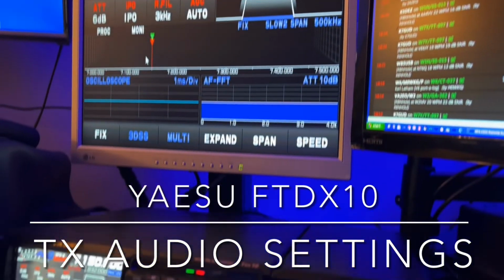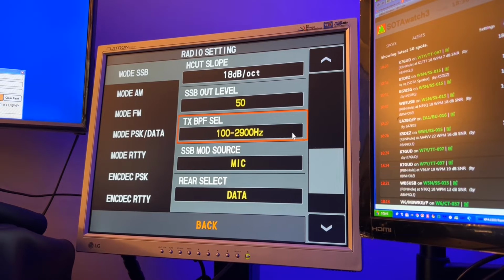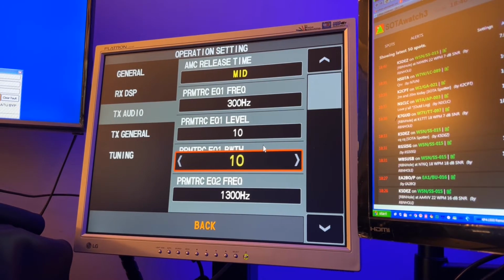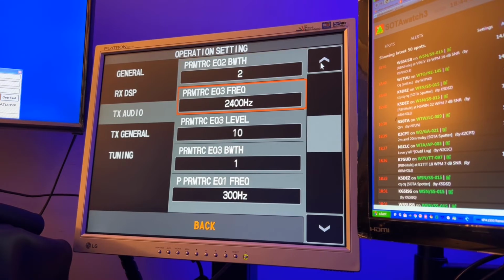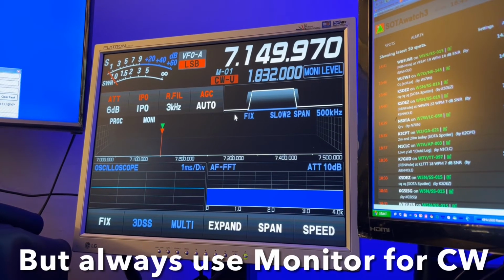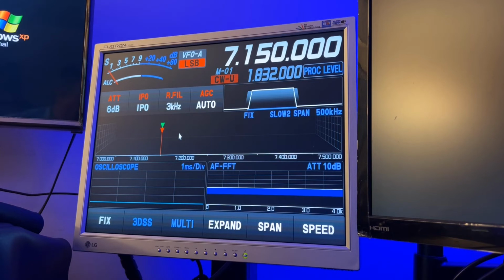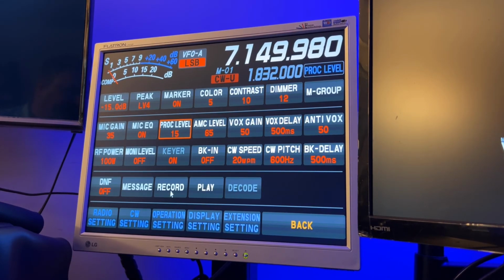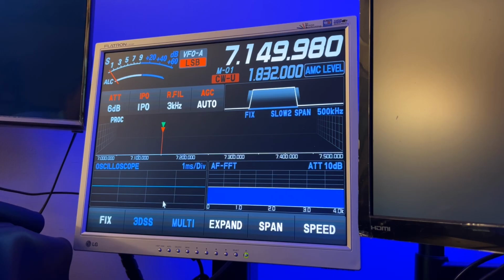Yaesu FTdx10: TX Audio Settings for Yaesu mics (video #4 in this series)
This is an updated and more detailed version of the original video #4.  This one replaces the one that had glitches in the video.

My good friend Joel, KC4WZB, loaned me his brand new Yaesu FTdx10.  When I say loaned, I mean he picked it up at Ham Radio Outlet and brought it straight to me, so I could unbox it and shoot a series of videos, exploring the capabilities of this latest offering from Yaesu.

This is the fourth in a series of videos I will be producing to show the capabilities of the Yaesu FTdx10.  In this video we explore the TX audio settings.

First of all, let me address a misconception that was caused by Yaesu and the fact that the operating manual, and even the menu system in the transceiver, use the term bandwidth, which implies that a setting of 1 is a narrow bandwidth and a setting of 10 is a wide bandwidth.  It is a poor choice of terminology on Yaesu’s part.  1 to 10 actually relates to the Quality factor.  A setting of 1 is a low-Q (wide bandwidth) while a setting of 10 is a high-Q (narrow bandwidth).  You can see the affect by watching the AF-FFT audio spectrum scope after you make an adjustment.  This misconception even tripped me up.  There is a later video in this series where I further clarify the misconception.

Yaesu microphones are already tailored for two-way radio communications, but the onboard equalizers in the FTdx10 can further enhance the transmit audio with a Yaesu mic.  This video covers the settings I use for the SSM-75E hand mic, but these settings also work with the Yaesu MD-100 and the M-70 desk microphones.

I find that broadcast and live recording mics generally need a boost in the mid and high range, 900Hz and 2,400Hz, but they need to be cut at 200-300Hz.  I generally set 200 or 300 Hertz at a level of -5dB and tweak up or down as needed, according to the person’s voice.  If the person has a voice with low resonance, I cut more.  If their voice is higher in pitch, I cut less.

Bear in mind that the settings in this video are for the stock hand mic, for my voice.  They can get you close but then you might need to fine adjust for your voice.  That said, many report to me that my settings worked without any tweaking.

At the end of this video, you will be able to see a listing of some of the supporters of this channel who made this video possible.  Long-haulers have supported the channel on a long-term basis. S9+ (VIP+) denotes a member who voluntarily chooses to give over and above the amount for S9 (VIP) membership, helping me help others who might not be able to afford even Associate level membership.

Note that most of the operating techniques I show and teach on my channel can be applied to other transceivers, even other brands of transceivers.  Some knobs or buttons might be labeled differently but the function is the same.  I have no allegiance to Yaesu. No manufacturer makes a perfect radio. They all have strengths and they all have weaknesses. I like to point those out. Yaesu thinks that I am targeting them, but I am not. In fact, they generally have the fewest weaknesses. It’s just that I want my viewers to know the good, the bad, and the ugly, so they can make informed purchase decisions. I am able to be objective because I have no allegiance to a particular manufacturer.

Some videos are never released for public viewing. Annual S9 (VIP) members can request multiple guides, plus my FT8 configuration guide for either the FTdx10 or the FT-710 AESS.  The guides are copyrighted. They shall not be divulged to anyone else without written permission from Doug McAlexander, callsign N4HNH.

73, de N4HNH